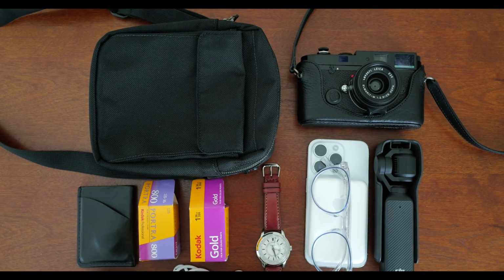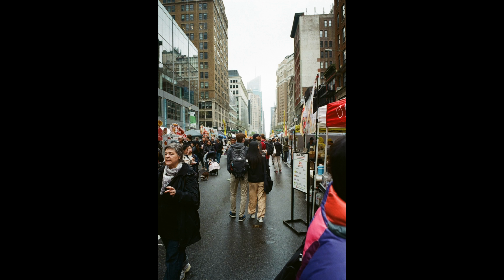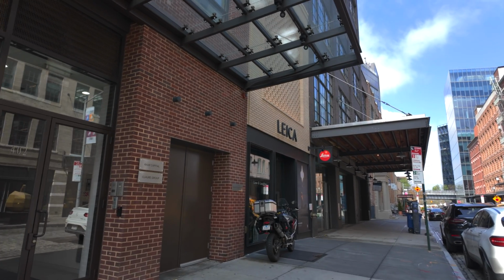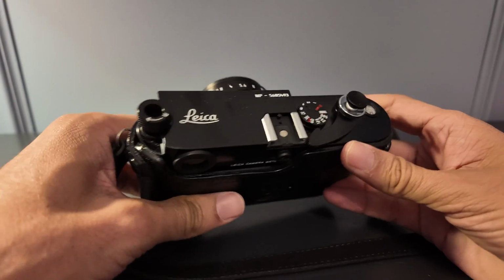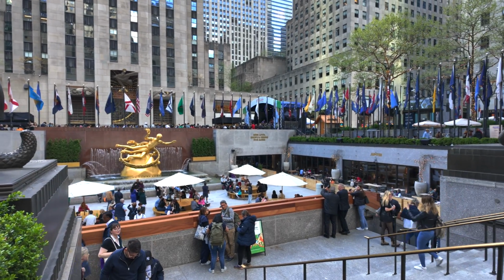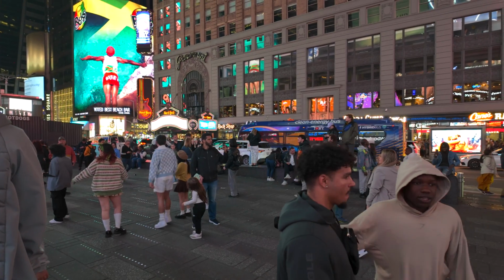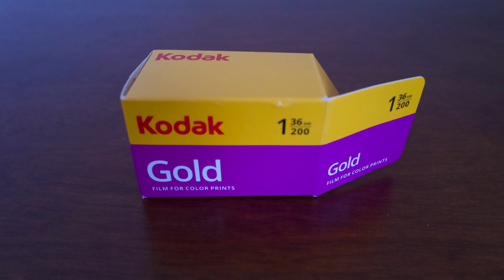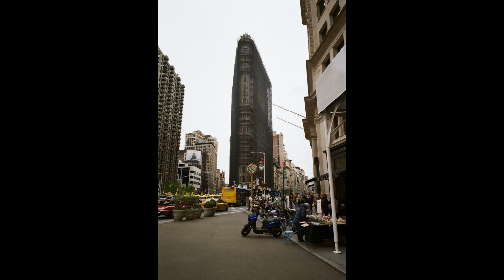Leica MP Film Results in NYC! 28mm Elmarit-M f/2.8